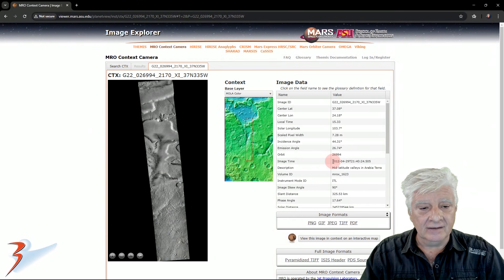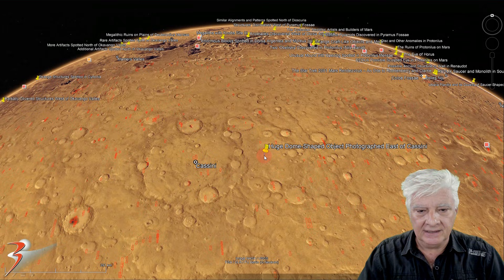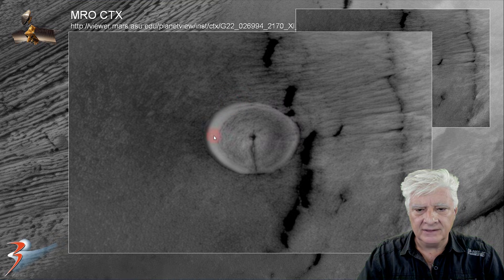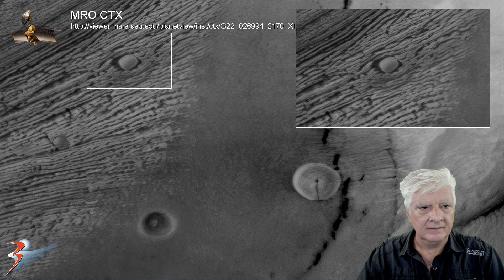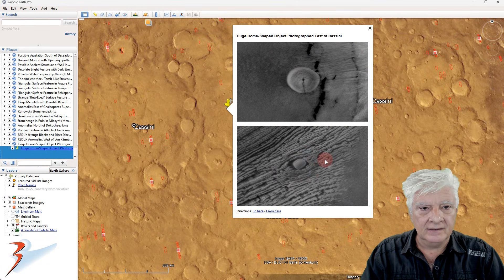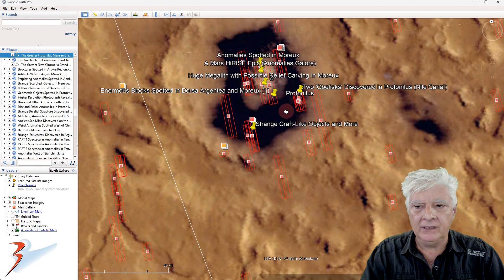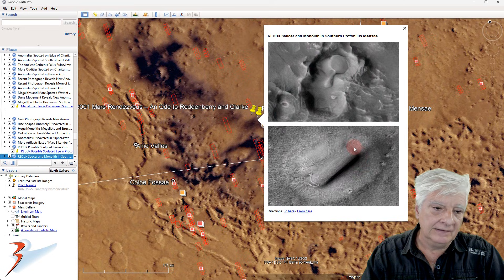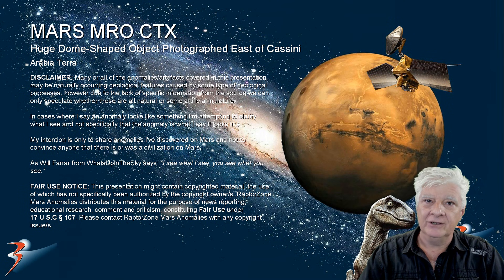Huge Dome-Shaped Object (300m across) Photographed East of Cassini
The photograph analyzed here (G22_026994_2170_XI_37N335W) was acquired by NASA's Mars Reconnaissance Orbiter on 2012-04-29T21:40:24.505 and is described as 'Mid-latitude valleys in Arabia Terra.'

Here I feature anomalies I featured many years ago. In this presentation I show these anomalies once again, re-upscaled and in higher detail. This site is East of Cassini located in a region of Mars called Arabia Terra.

The dome-shaped object is approximately 300 metres in diameter and the oval object approximately 150 metres long. The dome-shaped object has a neat crack or slot from the edge to the center were there seems to be a hole (or could the be smoke coming out of the hole?). It also looks to be extending over the crack in the Martian surface.

My Blog Post featuring: 'Huge Dome-Shaped Object (300m across) Photographed East of Cassini:'